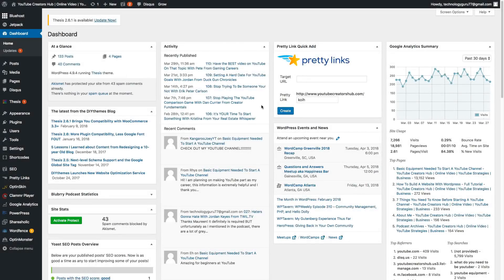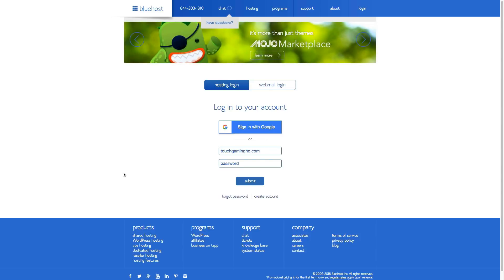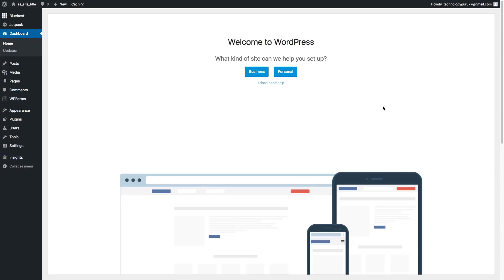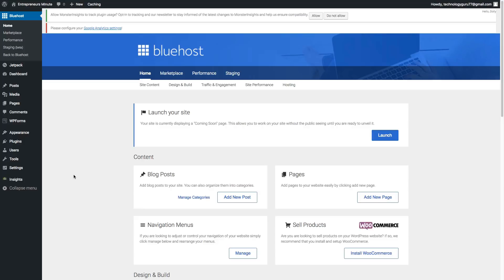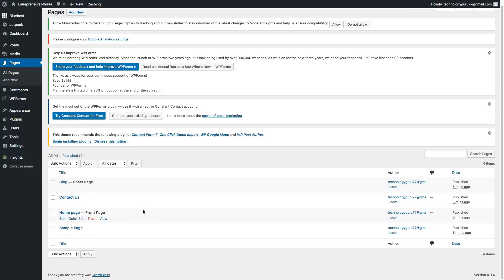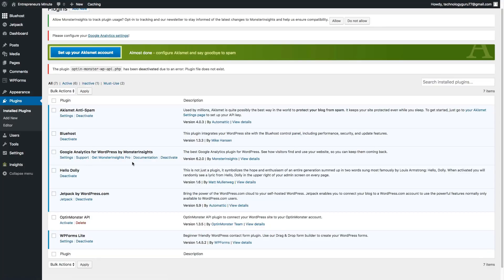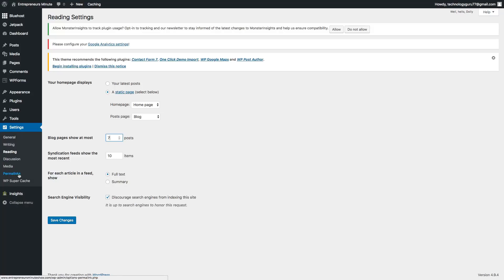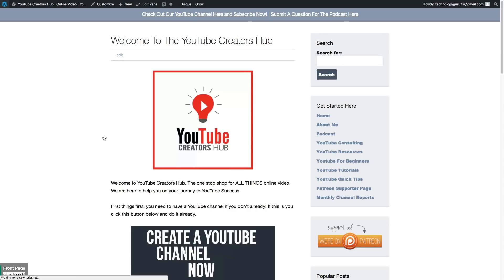How to start a wordpress site start to finish 2018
Learn how to create and start your very own Wordpress site in a few simple steps. In this video tutorial, I walk you through how to sign up for hosting, get a domain name, and work with Wordpress to create your site.

dmporter74